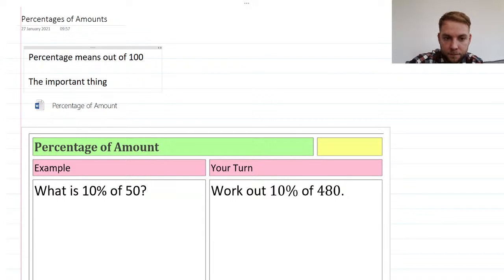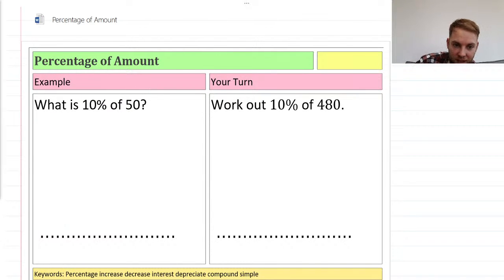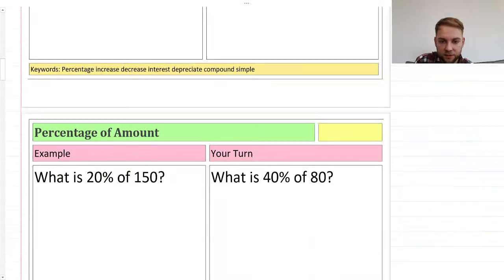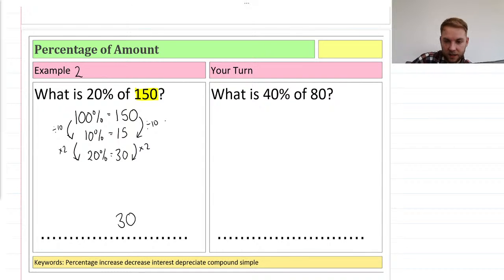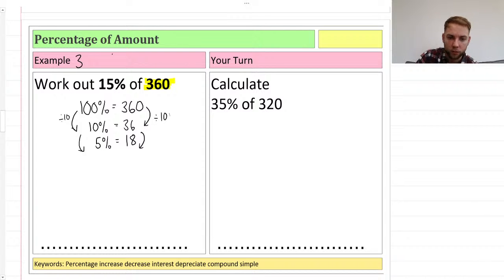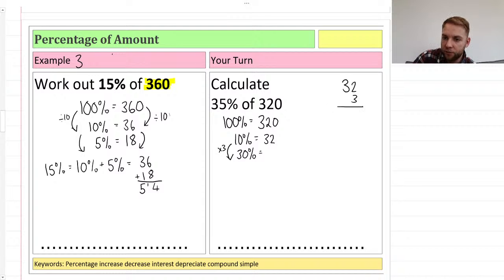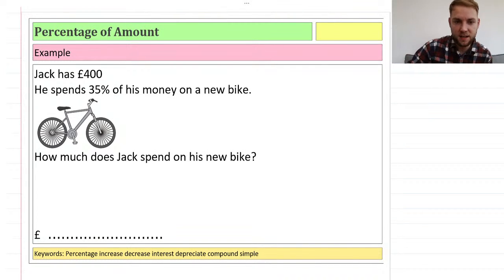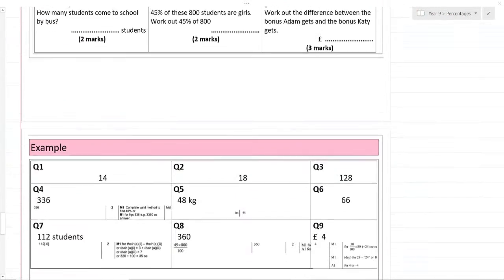Percentages of amount, increase and decrease